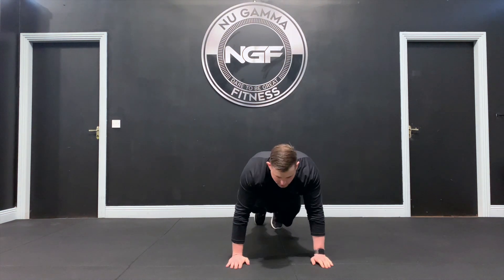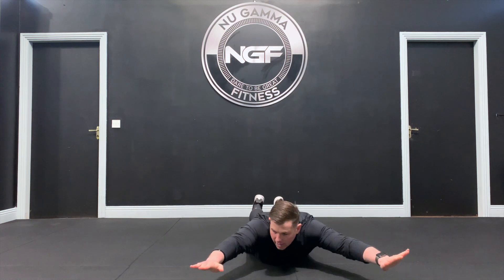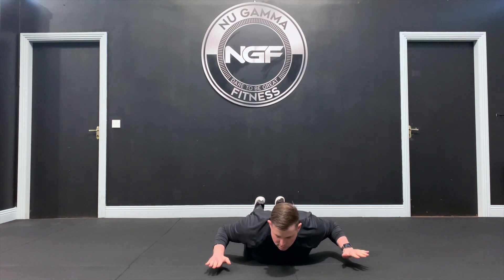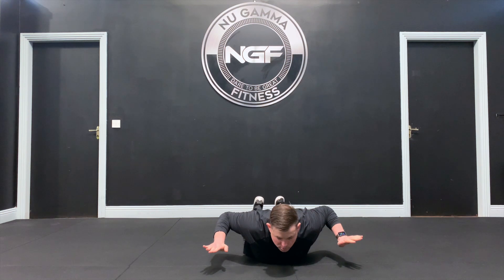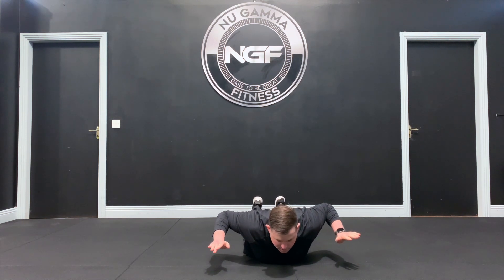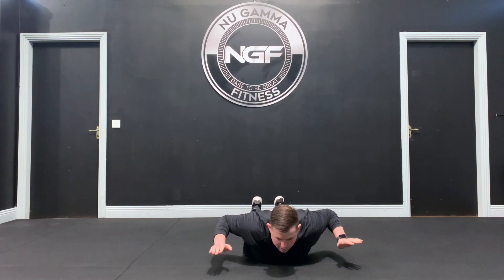How to do a W-Rep Hold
A W-Rep hold is a great way to activate the upper back muscles and build muscular endurance in this area. Chest to ground raise the arms off the ground and retract the scaps together and hold the 'W' shape on the arms for the time specified